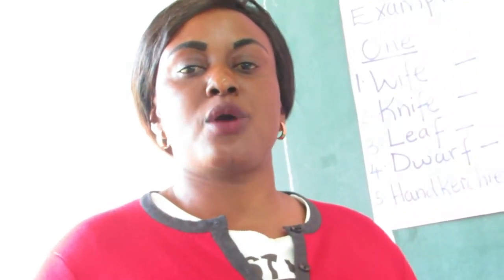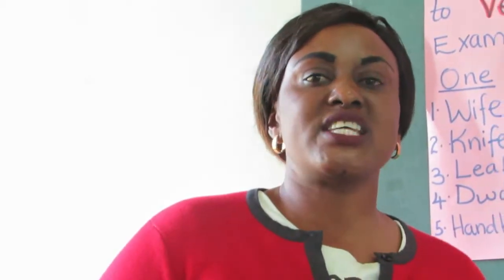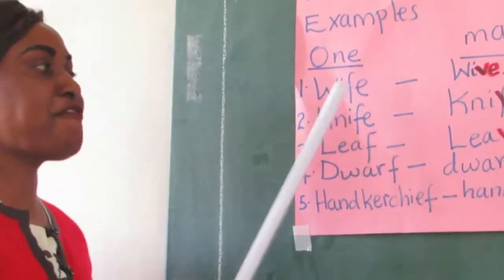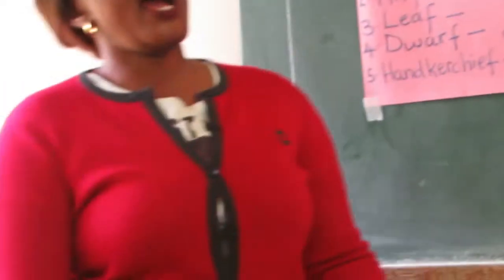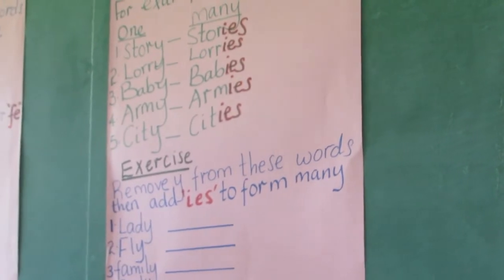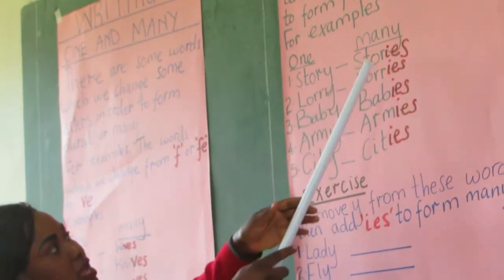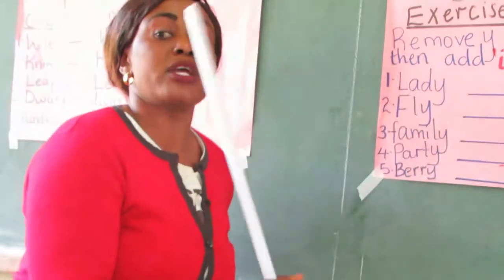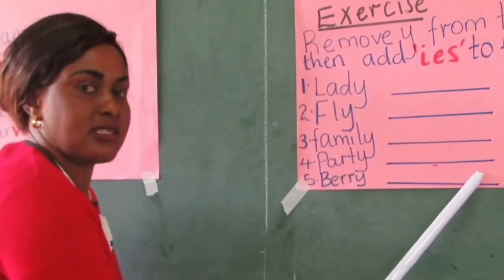TURKISH MAARIF SCHOOLS ARUSHA – COUNTING PROGRAM #60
TURKISH MAARIF SCHOOLS ARUSHA – COUNTING PROGRAM